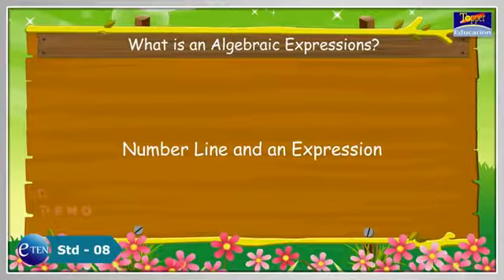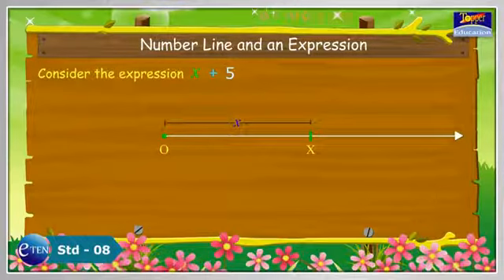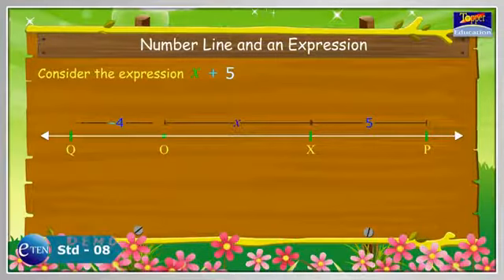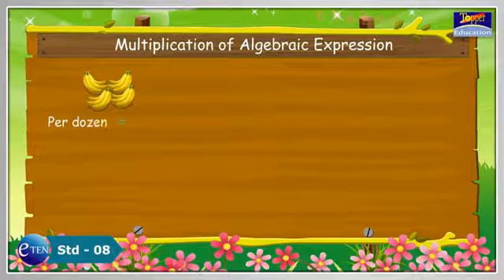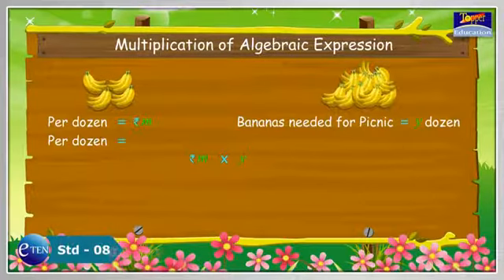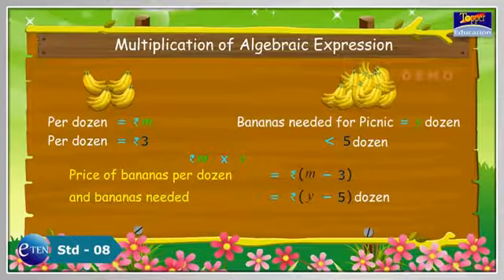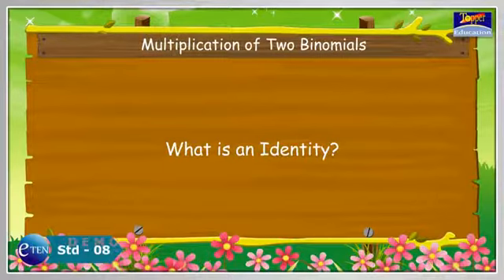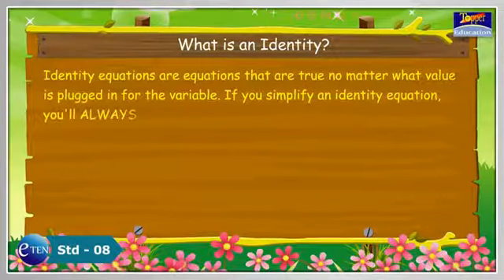Std 08 Math Chapter 09 Algebraic Expressions and Identities